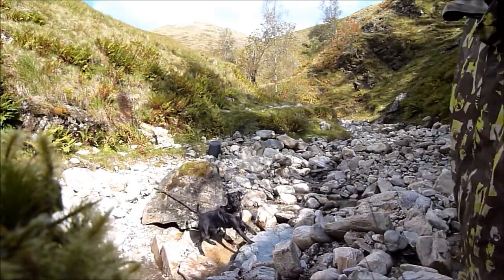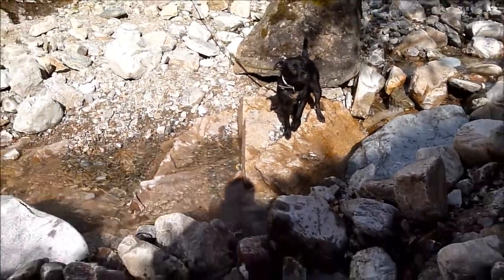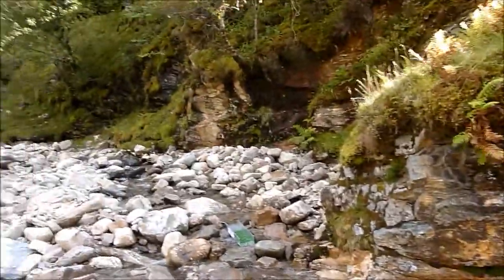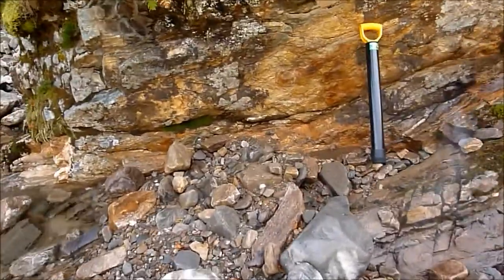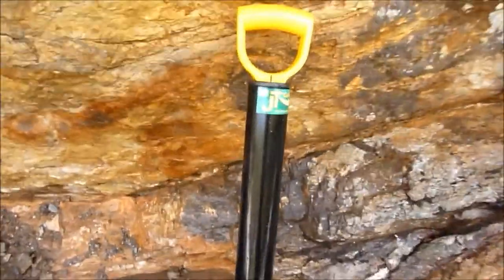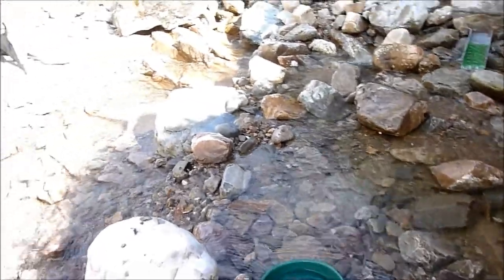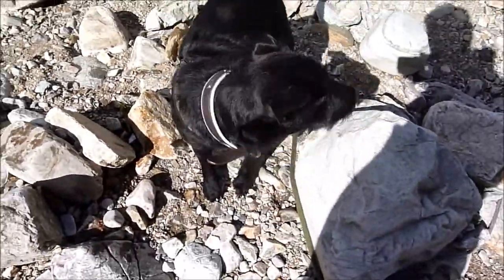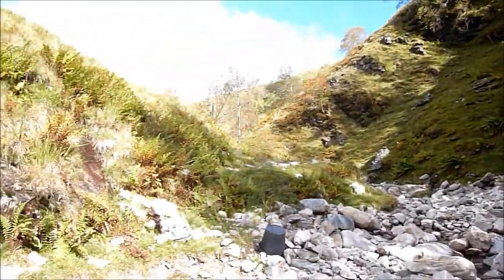gold panning in Scotland, Northern pickers intro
prospecting & gold panning vortex dream mat mini by gold rat high bankers & JT gold panning pumps, while enjoying Scotland's fine outdoors, gold panning of the lighter materials to show the gold, only 3rd time out & in need of more practice.

 gold panning uk